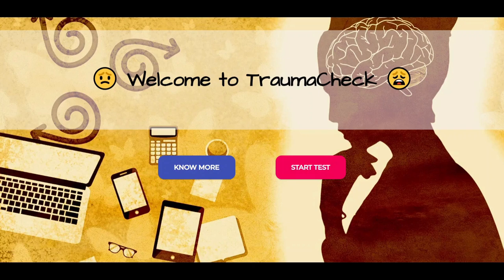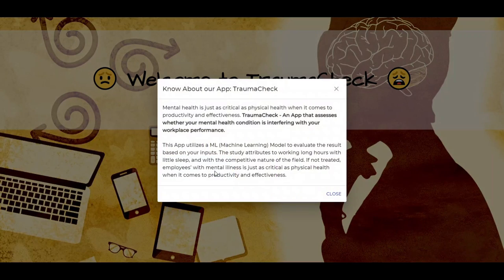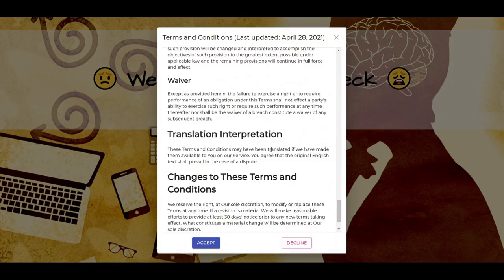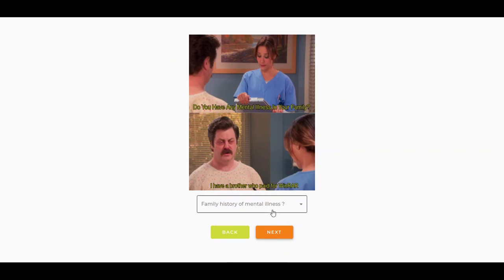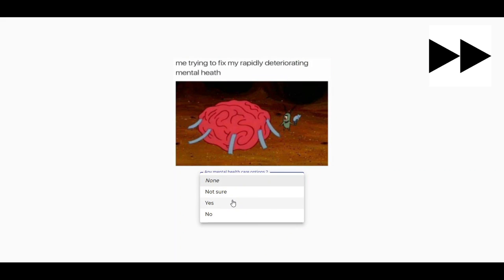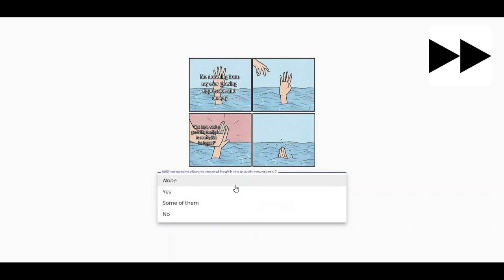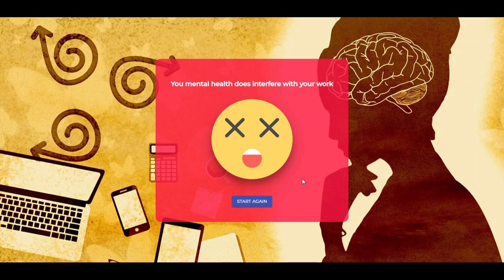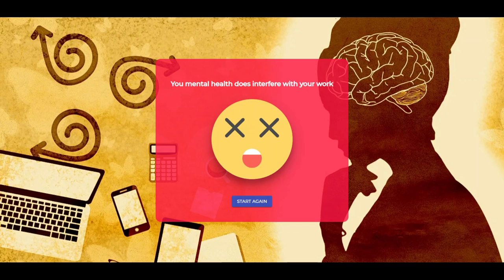MLH Mental Health Hacks - Submission | TraumaCheck Demo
This app takes some basic inputs from the user and analyses them through a pre-trained Machine Learning model to predict whether their mental health is interfering with their workplace performance.